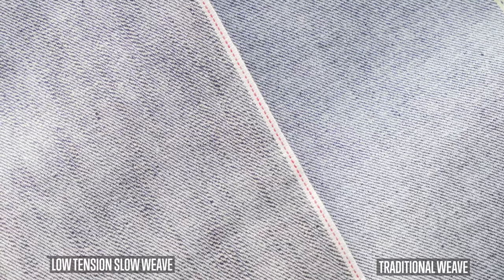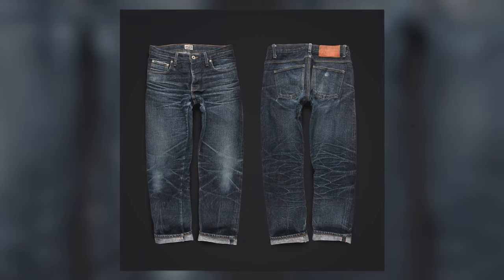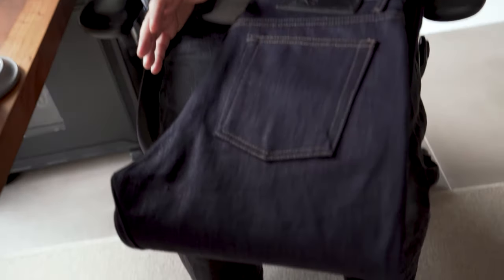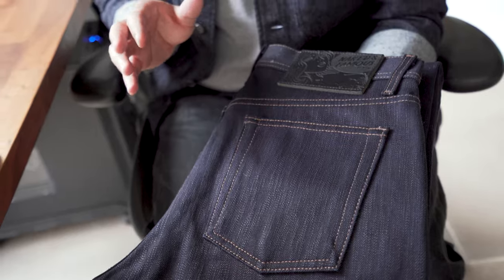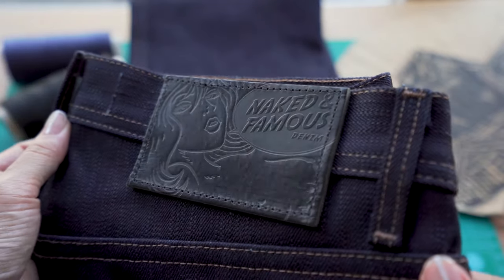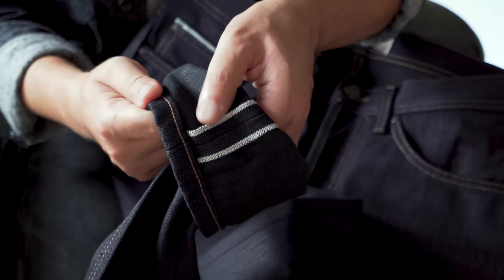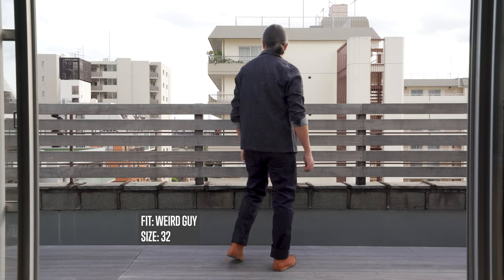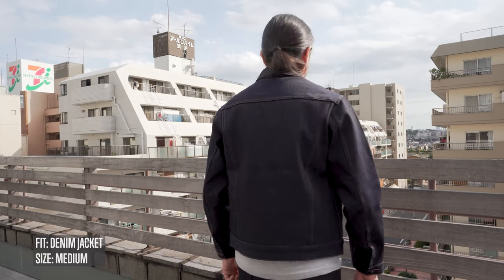Okayama Spirit 5 - 16oz Super Slubby Indigo X Black Selvedge Denim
An overview of the Okayama Spirit 5, part of the Naked & Famous Denim Fall Winter 21 Collection.

Check out the blog post along with list of available retailers

Our video on the Okayama Spirit 4 (my video creation skills have improved so much since then) -